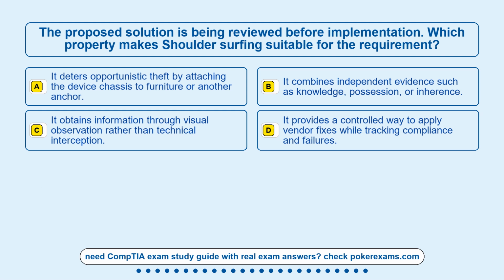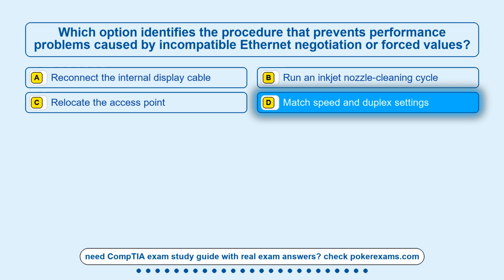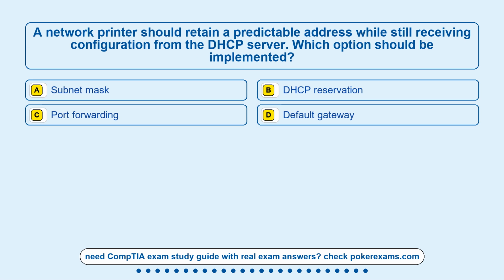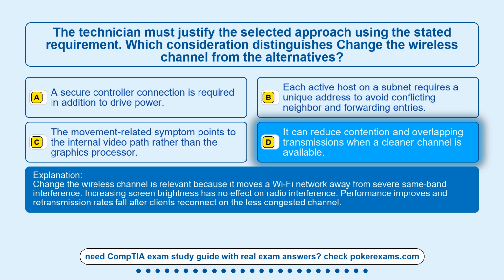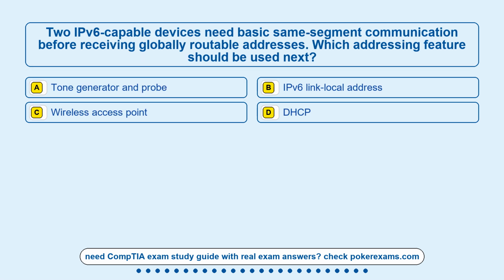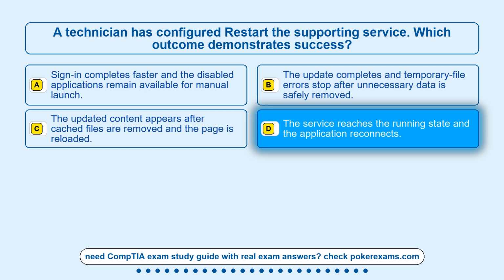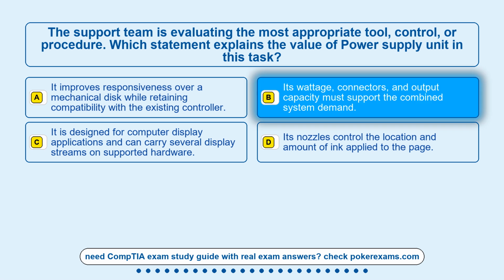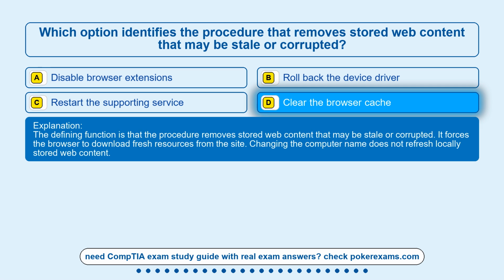CompTIA A+ Certification Exam Review 2026: Everything You Need to Pass